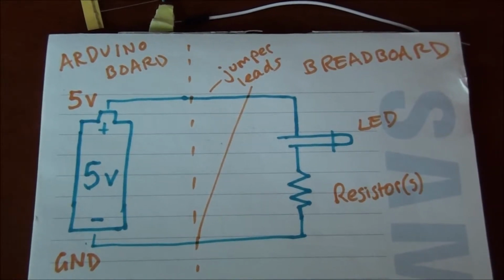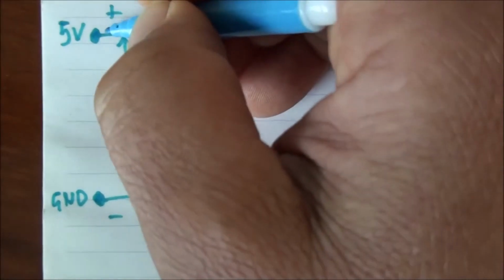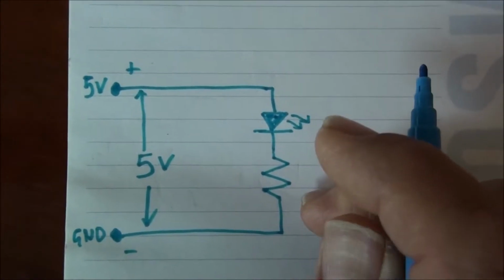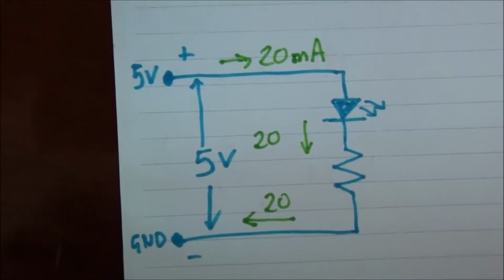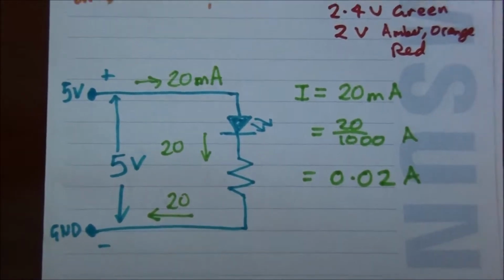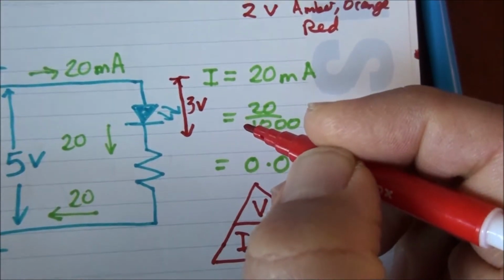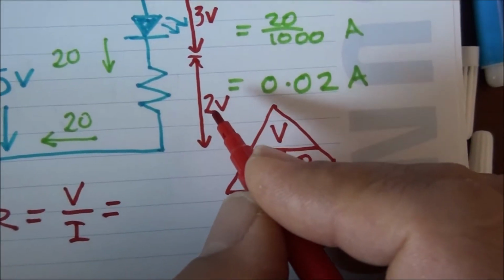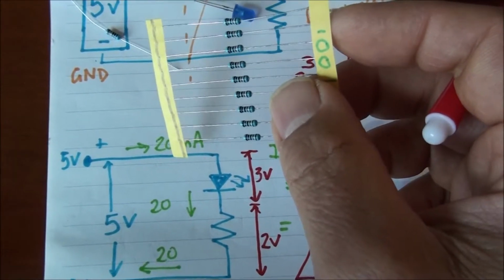Arduino Single LED #6 Electric Circuit Diagram and Resistance